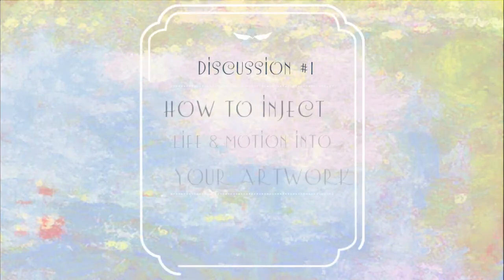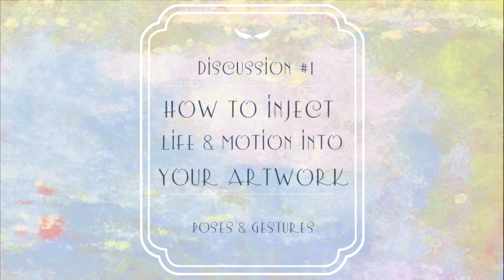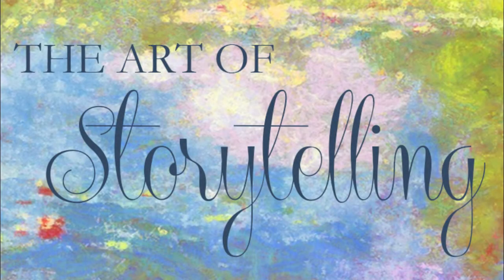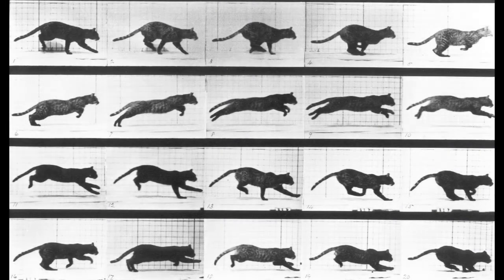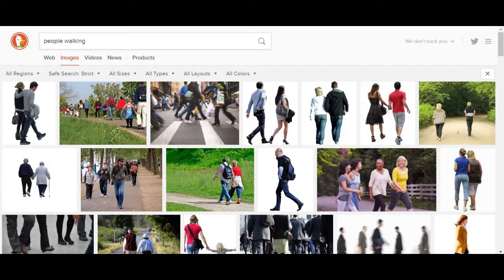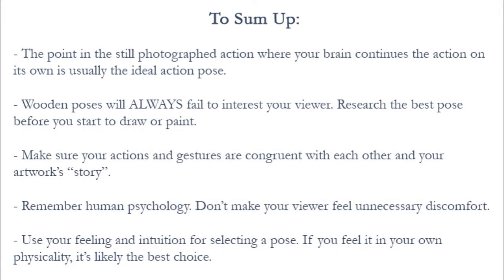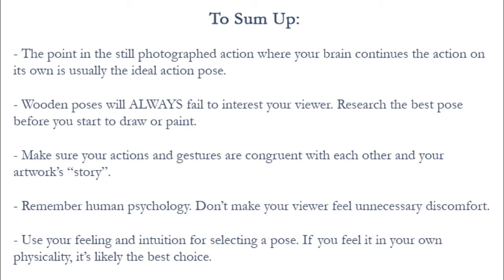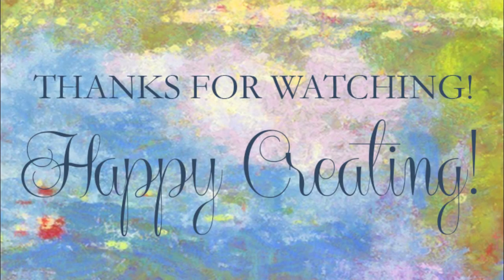How to Inject Life & Motion into Your Artwork - Choosing Actions, Poses, and Gestures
Have you ever struggled with wooden looking figures? Does that running man you painted look more like he's skipping? Is your "story" just not getting across to the viewer? In this lesson/discussion, I will give you some helpful hints and teach you how to see and select the best actions and gestures to convey your "story".